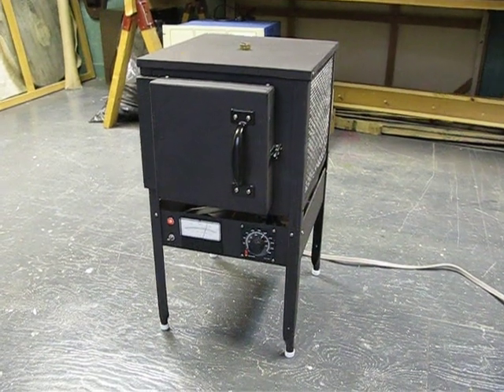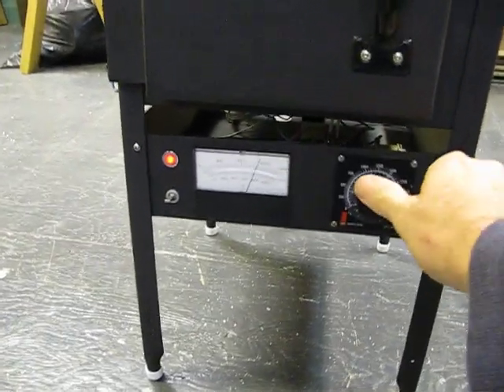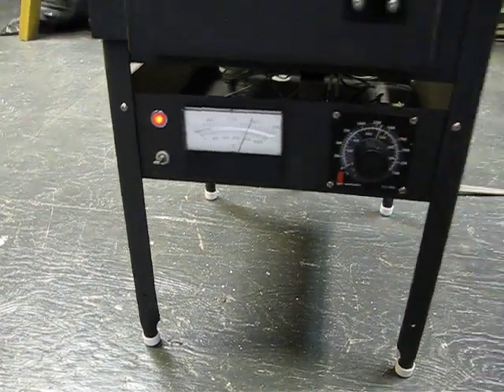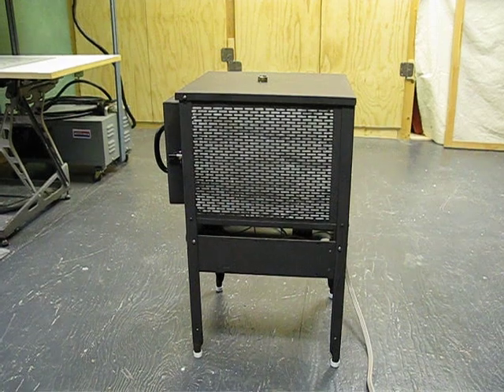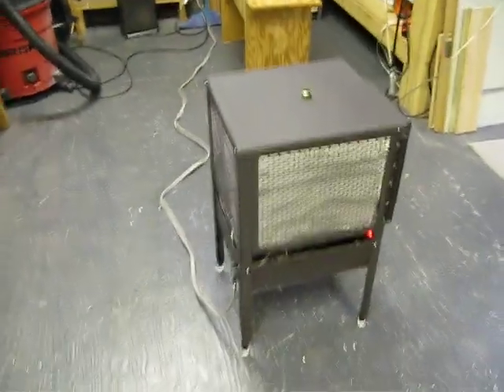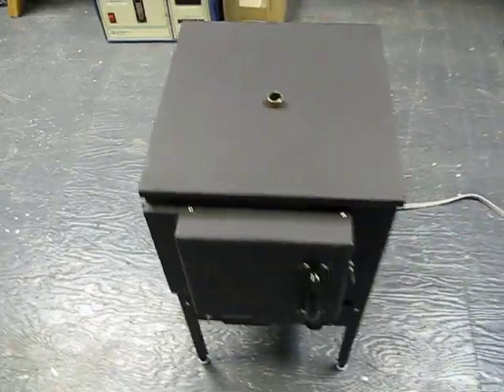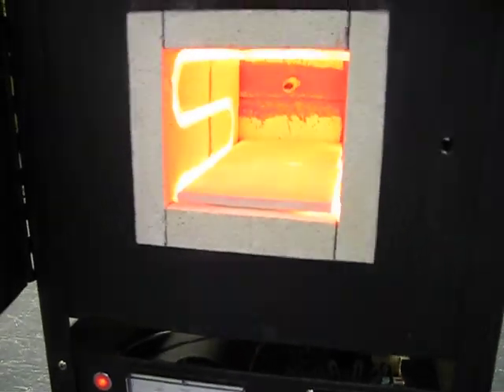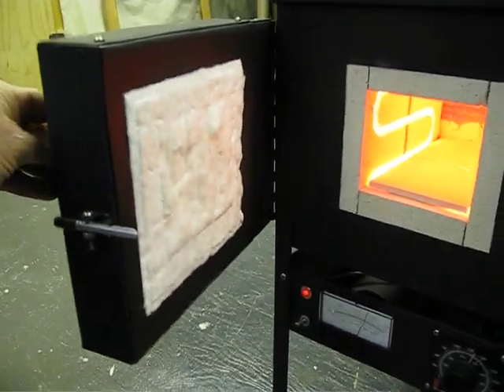muffle furnace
electric kiln I made for lost wax jewellery casting